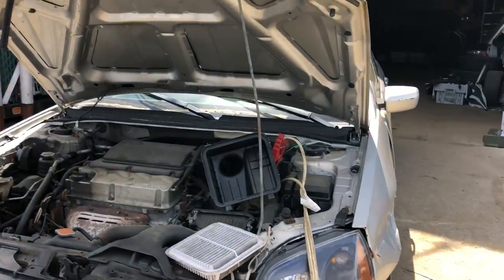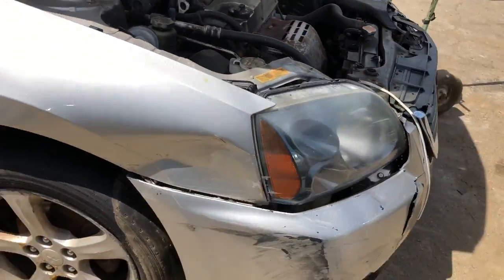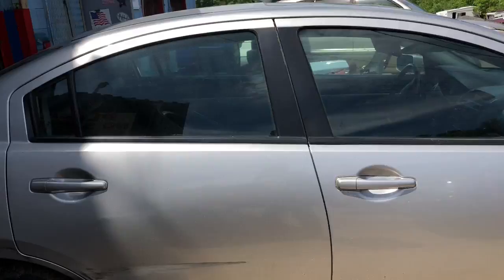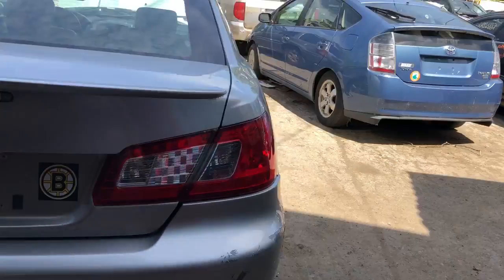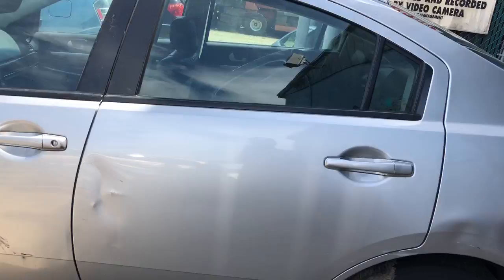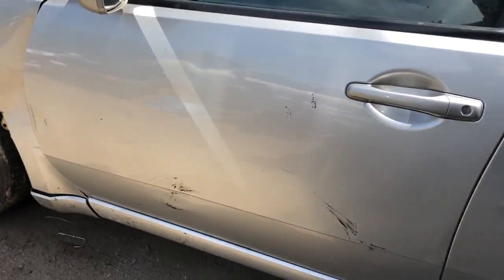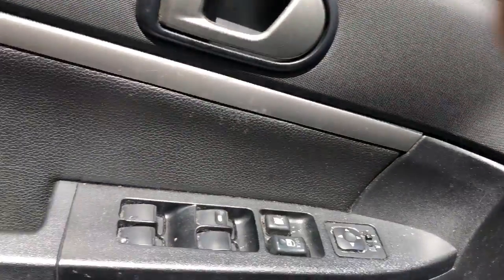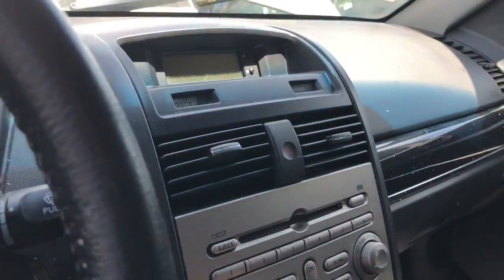Ap1474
2008 Mitsubishi Galant